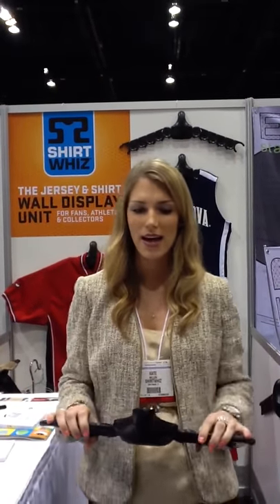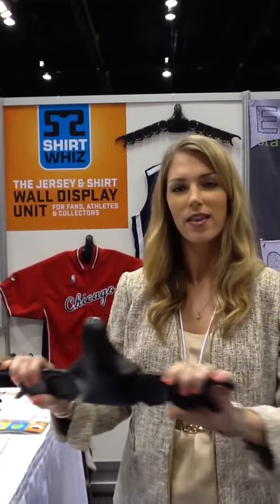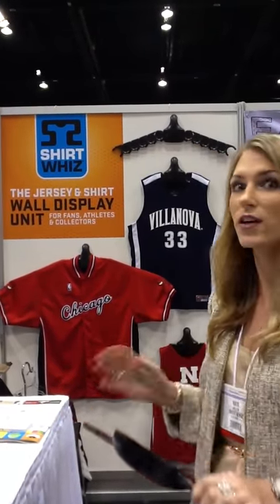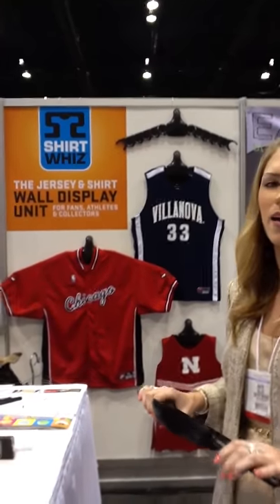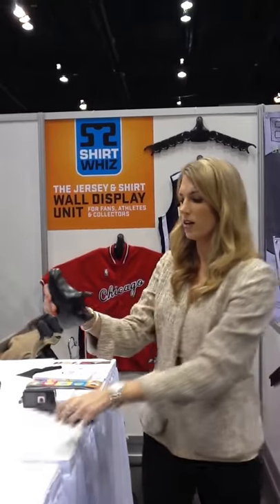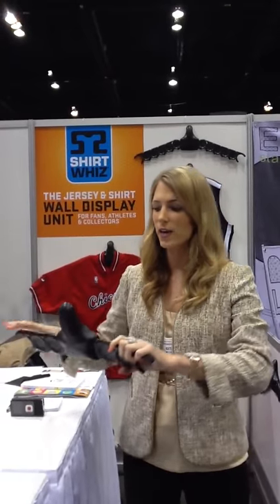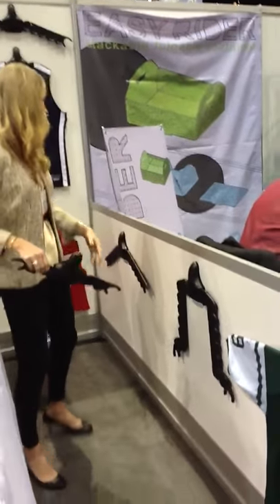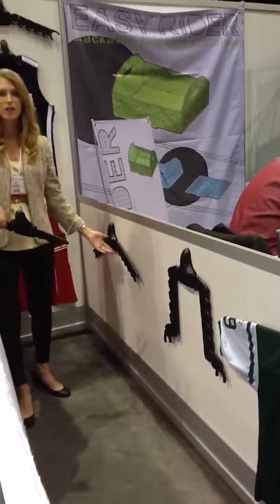ShirtWhiz 1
Housewares Show video